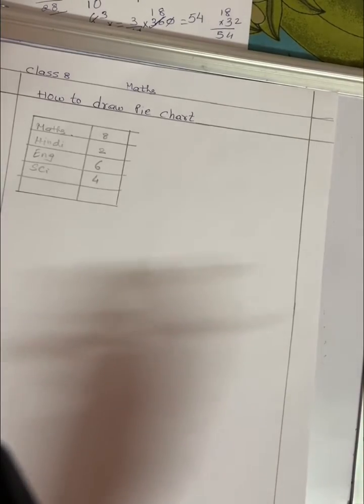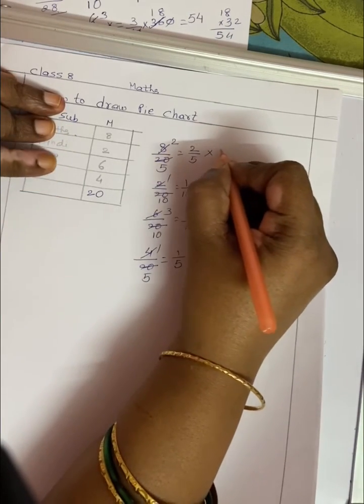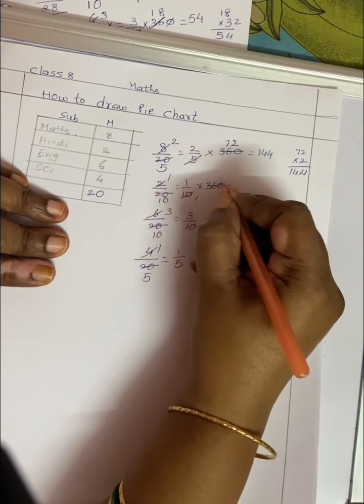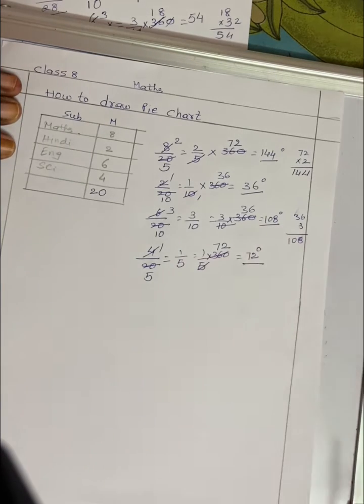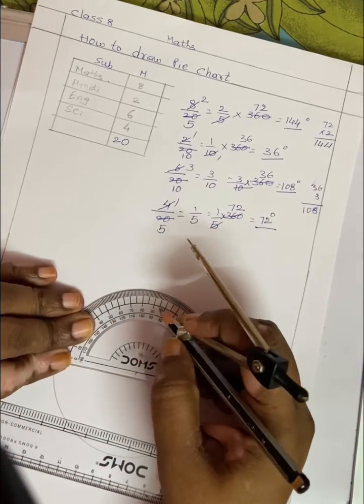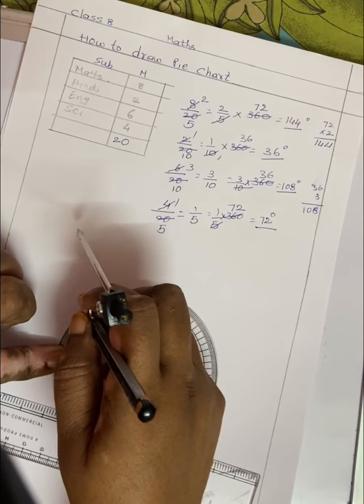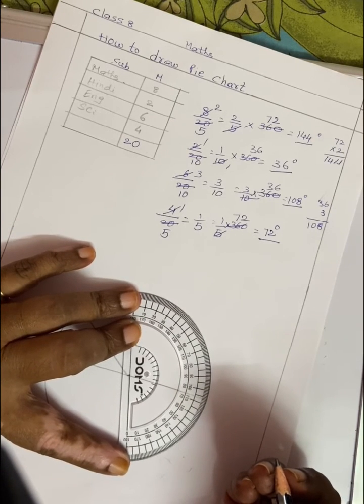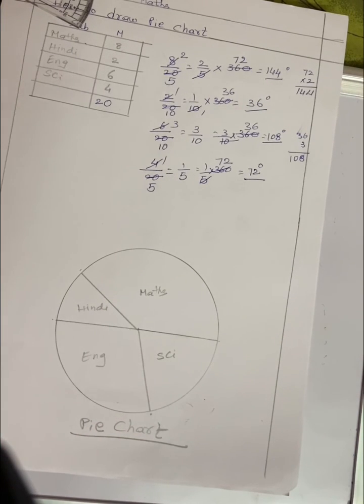to draw#piechart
How to draw  PIE CHART explained.

 # What is a Histogram

Simple Linear equations class 7 cbse
pg 95
let us try 13.1